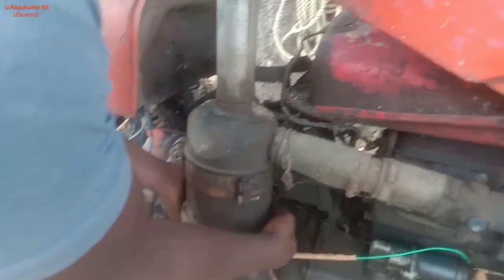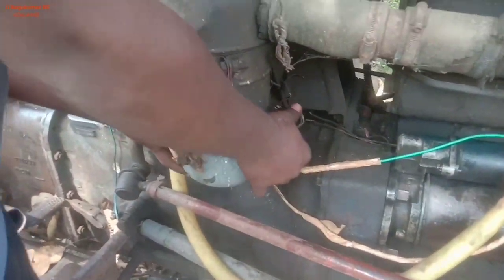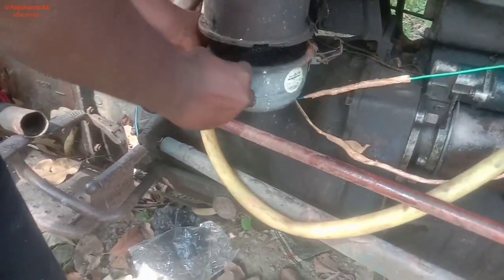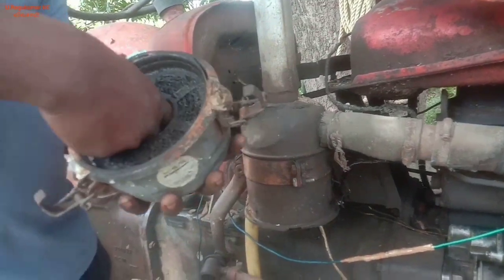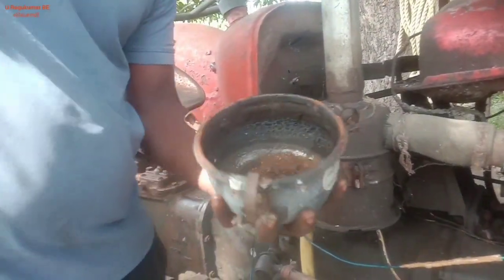Massey Ferguson 1035 DI tractor | cold startup | my old tractor | ragukumarvivasayi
Welcome to Ragukumar vivasayi
This video  help in farmers
Old massey Ferguson 1035 Di old tractor
Engine it run after 1 years cold starting up 1995model  |
MF 1035 DI tractor restore and repair but 35hp diesel engine
How to old tractor engine start
How to engine battery fitting
repair and useful from this video